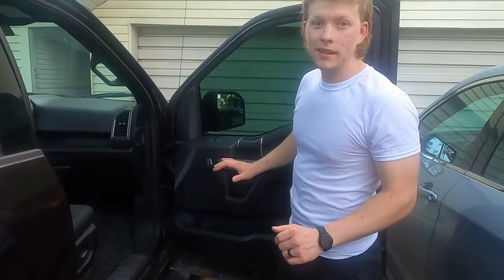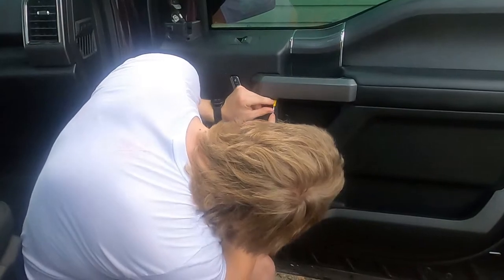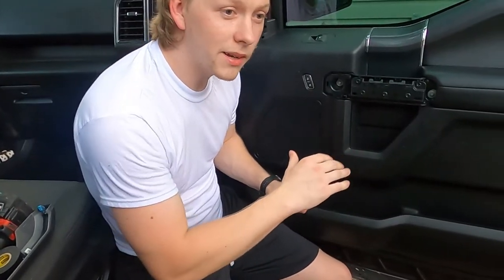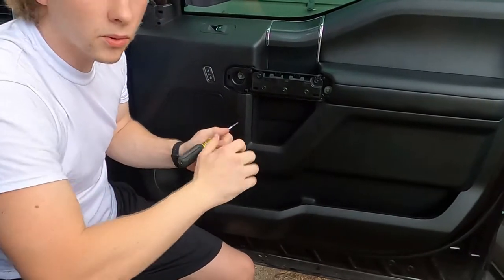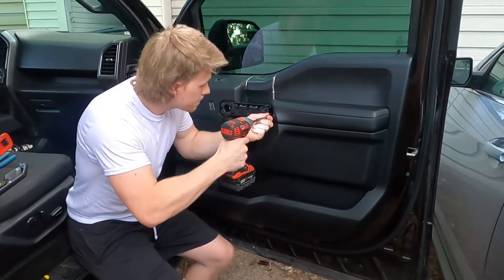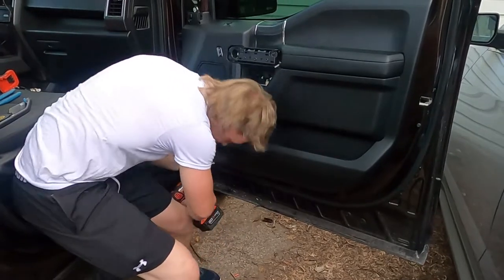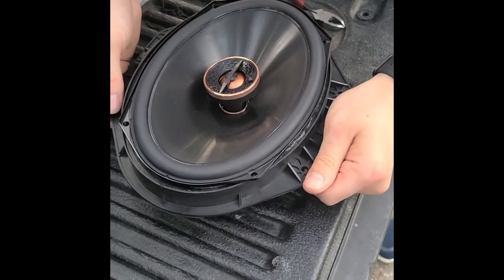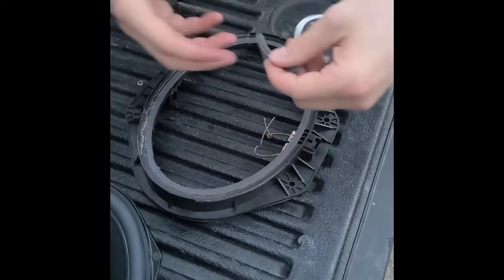Ford F-150 2018 Ford Door Speaker Upgrade 9X6 speakers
Video showing us swap out the Ford front door speakers 9x6 to upgraded speakers in a 2018 Ford F-150. Always consult a certified Mechanic before attempting work on your own".